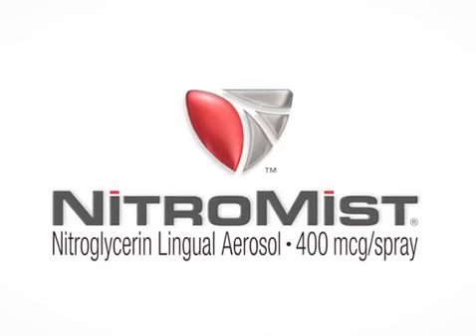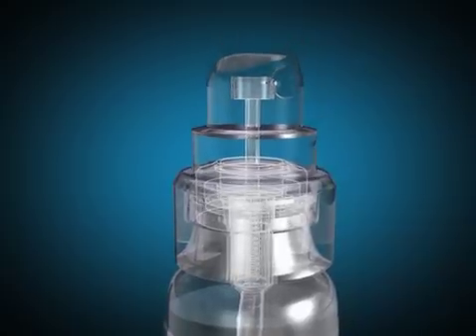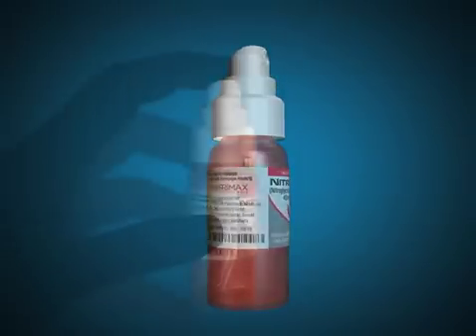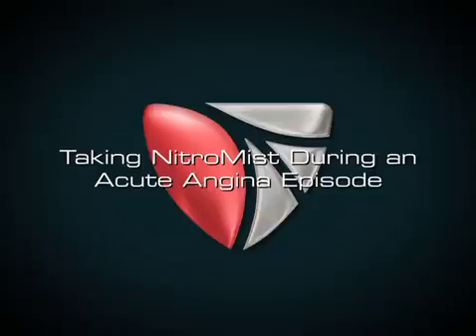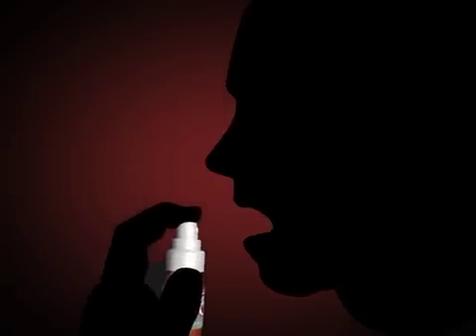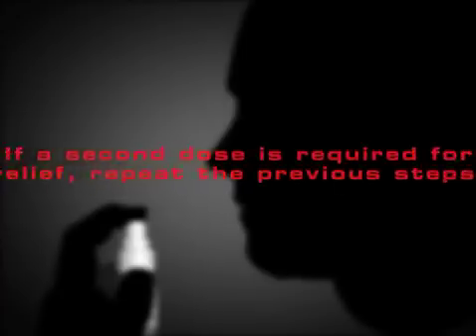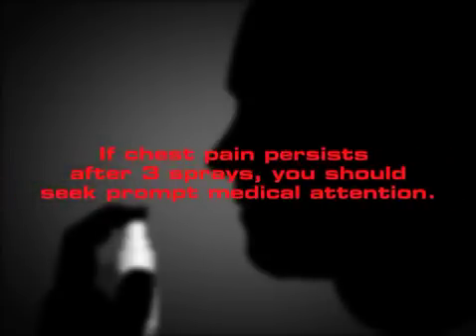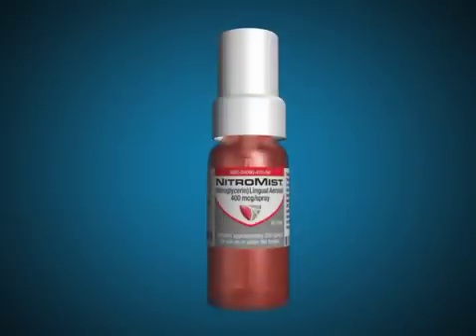NitroMist (Nitroglycerin Lingual Aeresol) Instructional Video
Administration of medication is a key component in the effectiveness of the product. While NitroMist is easy to use, this instructional video presents proper technique for using the product.